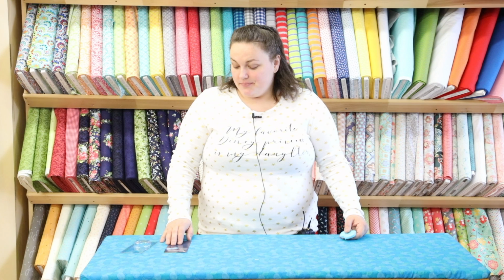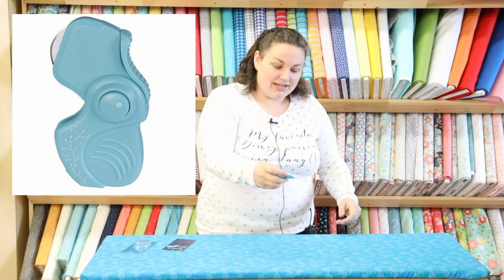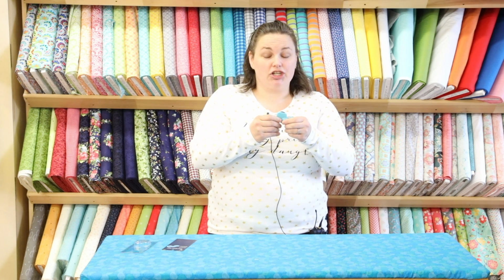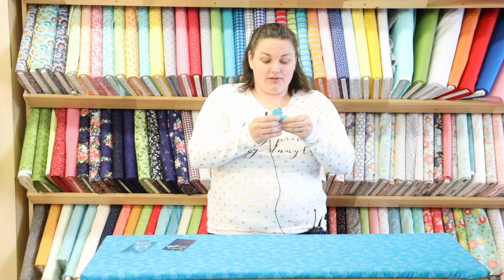Birdsong Flutterby Travel Rotary Cutter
Birdsong Quilting, Embroidery and Crafts brings you the latest notion for your traveling needs! Try this adorable travel rotary cutter!